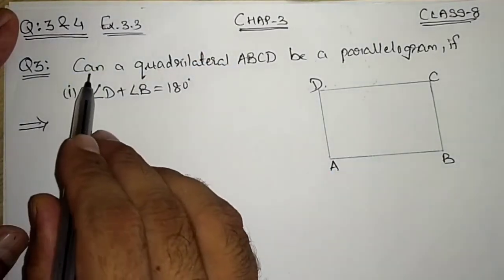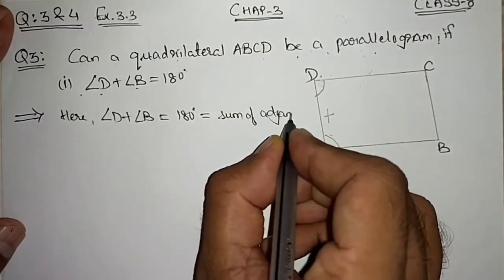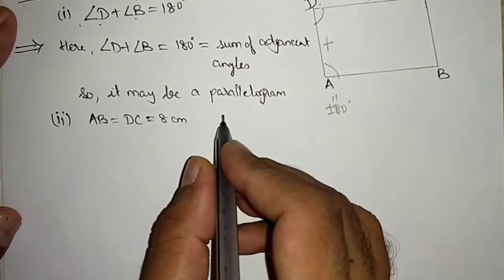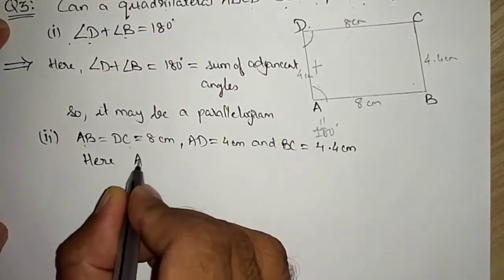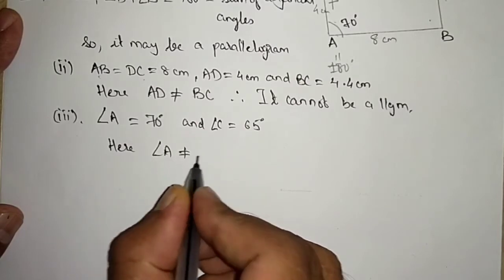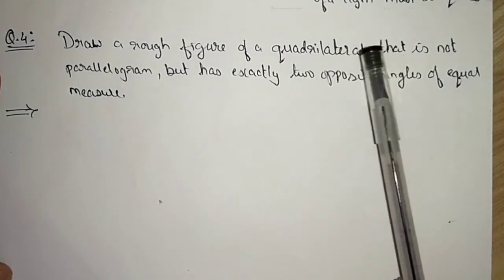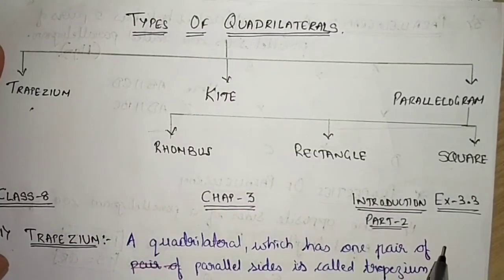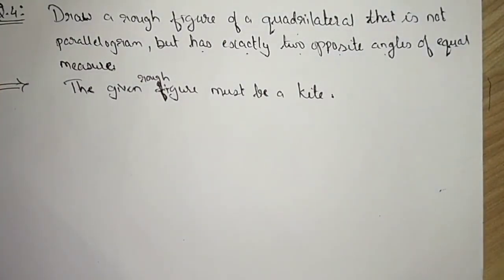Q.3&4 Ex-3.3 - Understanding Quadrilaterals Ncert Class-8